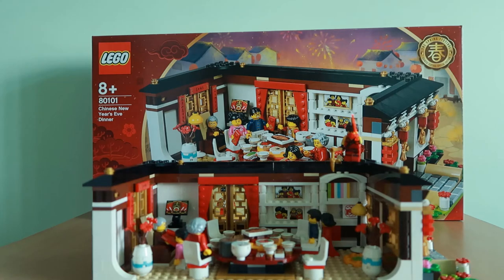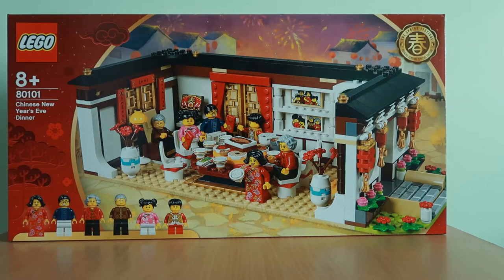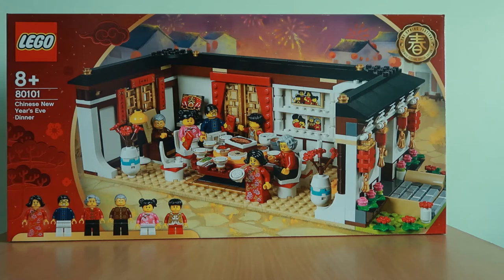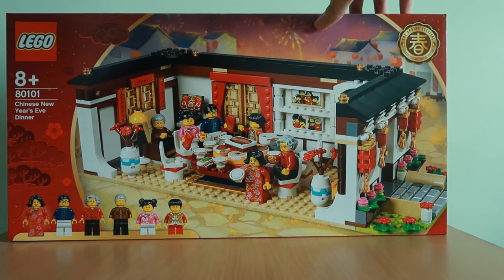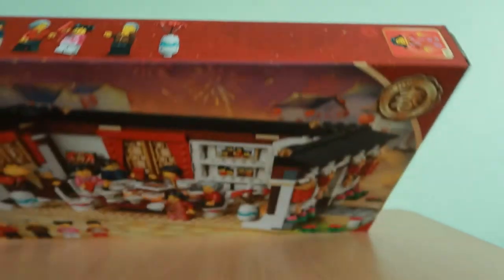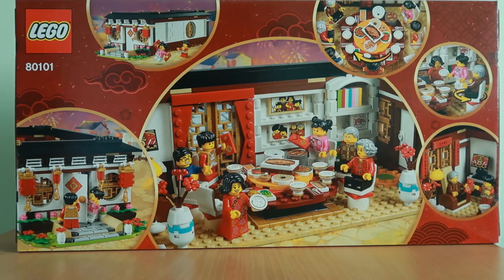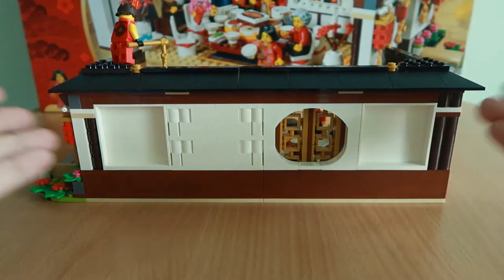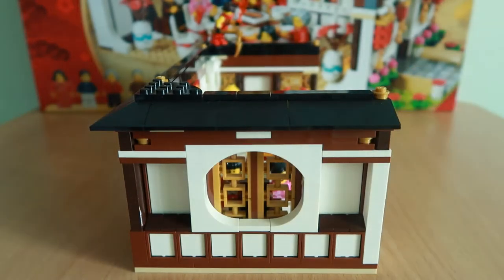Lego set 80101 Chinese New Year's Eve Dinner Review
The Review for Set 80101 Chinese New Year's Eve Dinner Review is finally out! I brought this set a few months back when it got re-released in 2020, possibly one of my best lego deals from my local lego stores, love the set.

Join mum, dad, grandma, grandpa and the children for a magical Chinese New Year’s Eve Dinner! Decorate the dining room with the Year of the Pig picture and the front door with the Fu sign to bring good luck. Enjoy a traditional feast at the dining table with all the family. Hand out the red gift envelopes and read the good wishes on the spring scrolls. Happy new year, everyone!

Role-play an annual Chinese celebration with this beautifully detailed LEGO® 80101 Chinese New Year’s Eve Dinner set, featuring a house with a Fu symbol sticker on the front door, a dining room and a front garden. The dining room has a rotating dining table topped with a feast of traditional food elements, rotating minifigure chairs, family photo stickers, Year of the Pig sticker and buildable bookcase and TV.